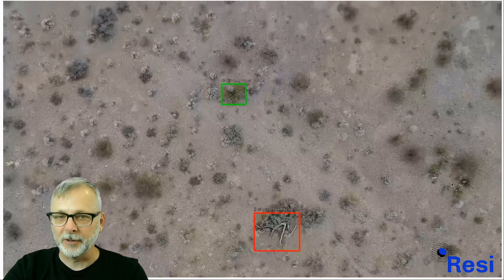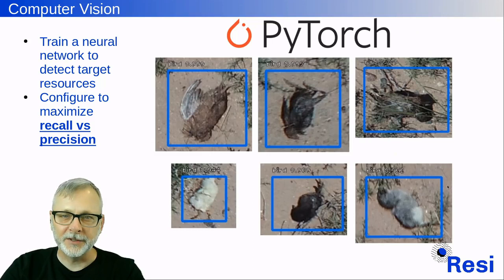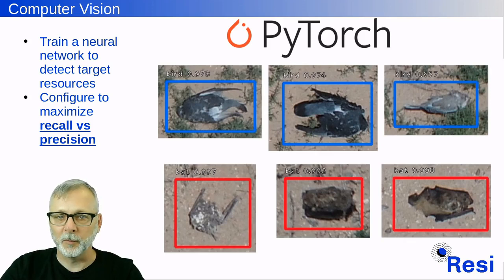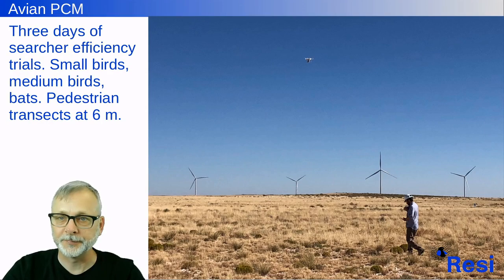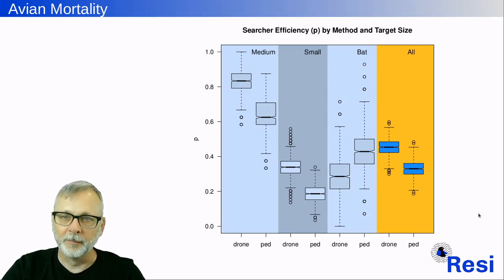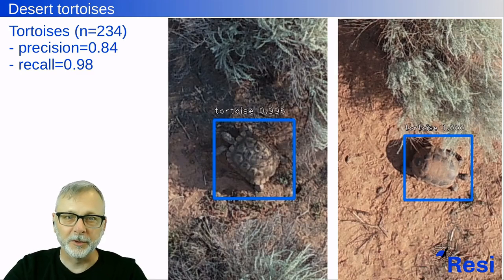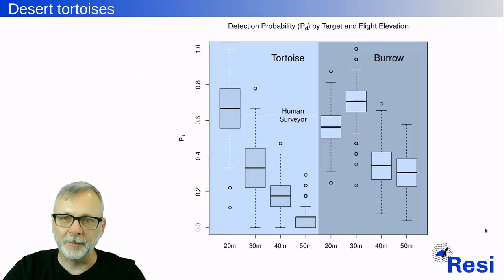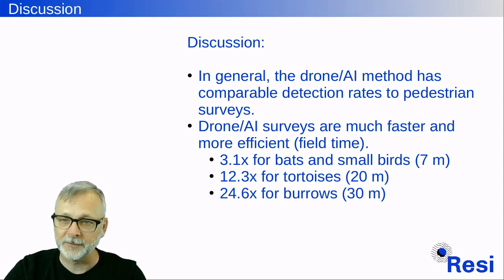Using drones and AI for wildlife surveys: detecting avian carcasses and desert tortoises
Bandy, Matthew S. 2021. Using drones and AI for wildlife surveys: preliminary results detecting avian carcasses and desert tortoises. Paper presented at the AWWI Solar Power Wildlife/Natural Resources Symposium.